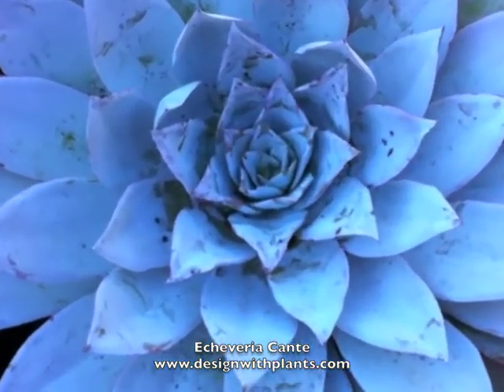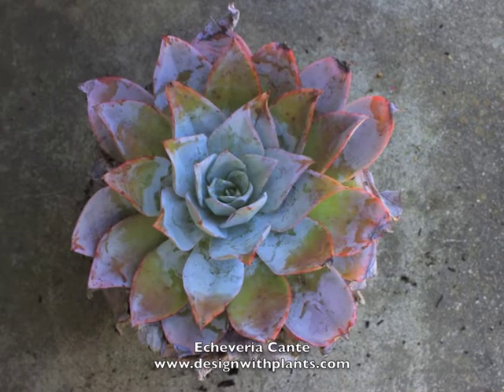Echeveria Cante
Echeveria Cante is a low growing succulent with a floret form of cool grey leaves. To learn more please watch the video. For information on many other types of plants please